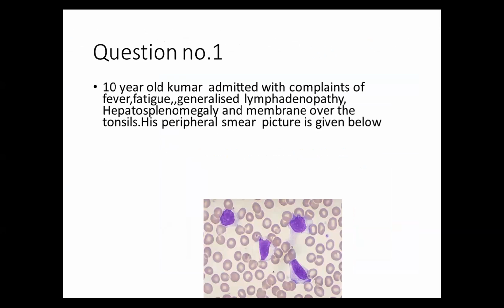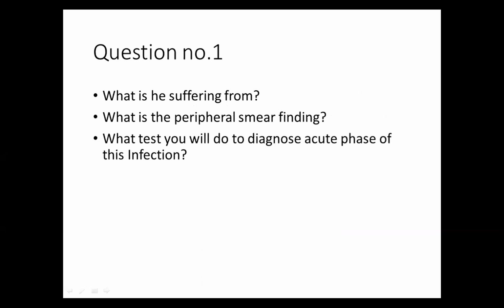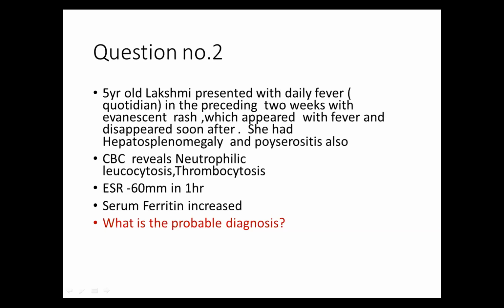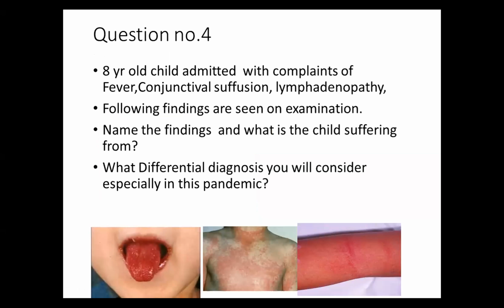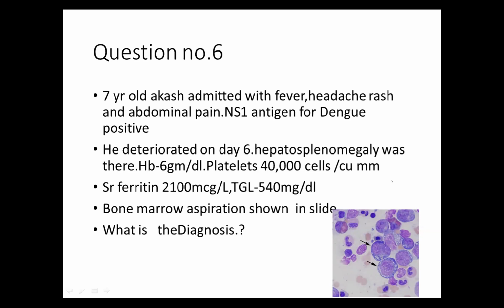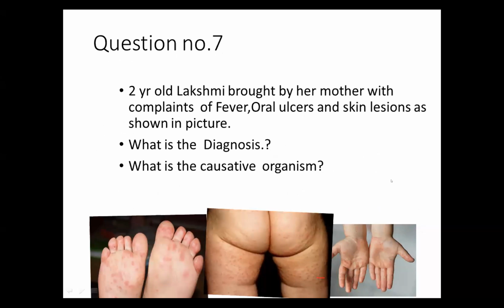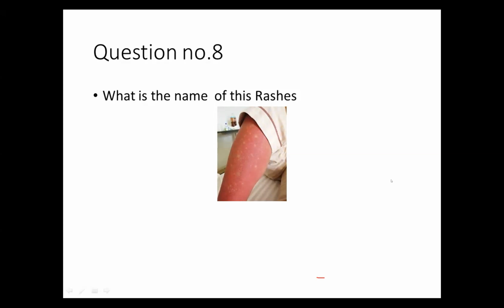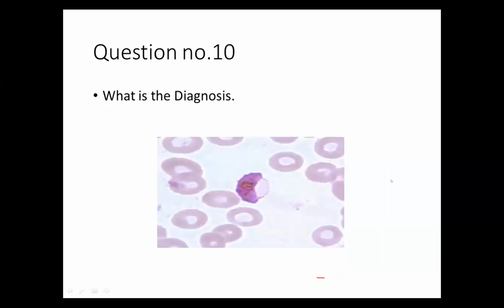Undergraduate Clinics No. 7 - OSCE 2